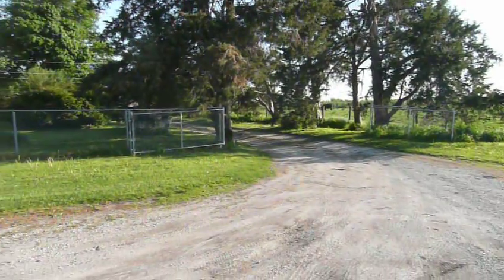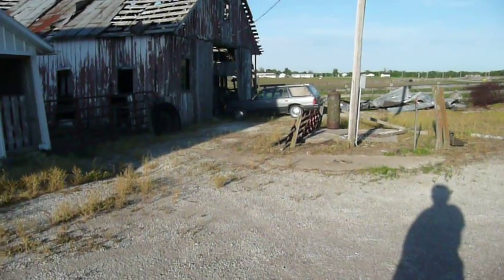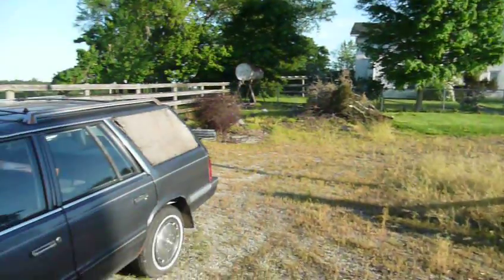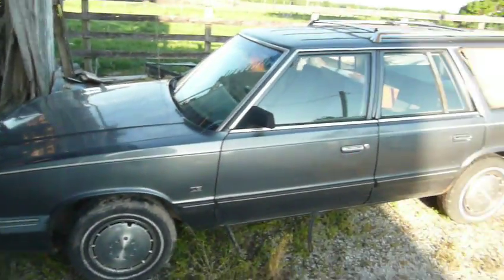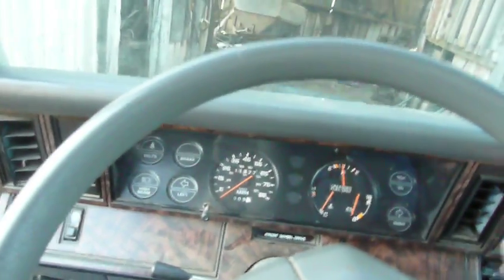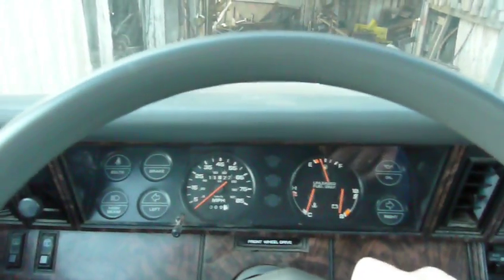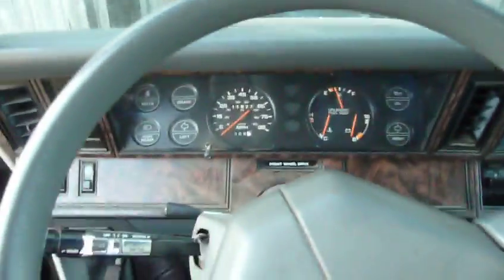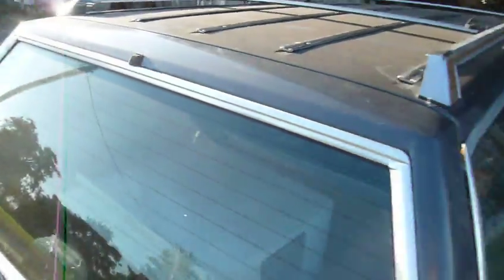1988 Reliant May 2010 Start Attempt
I hid the 1988 Reliant wagon from the city. Let's go out to the farm and see if it will start. This is a project car, it needs work on the head gasket at the very least.